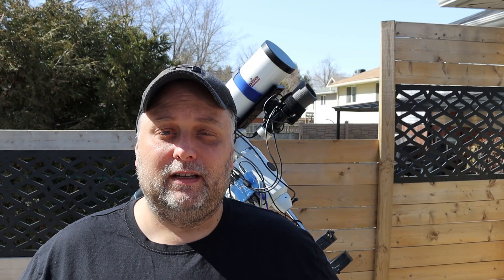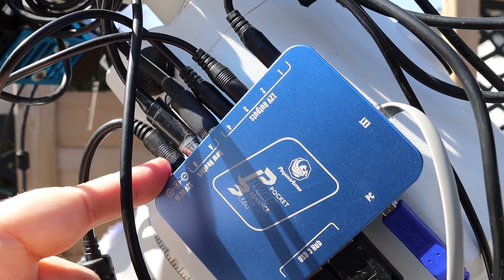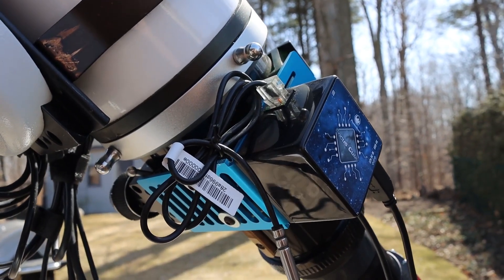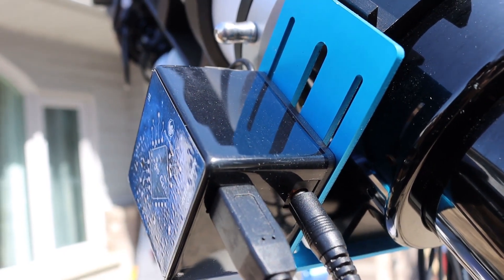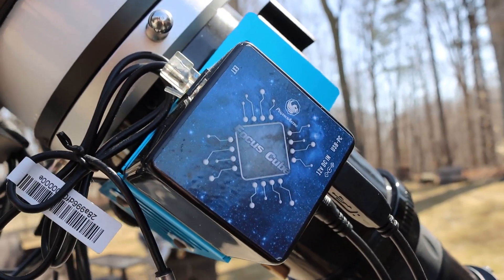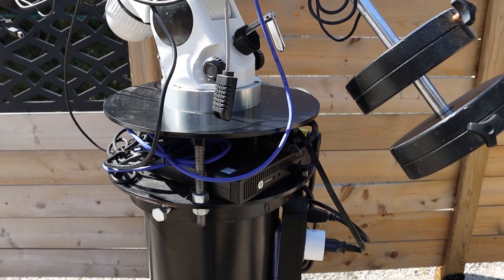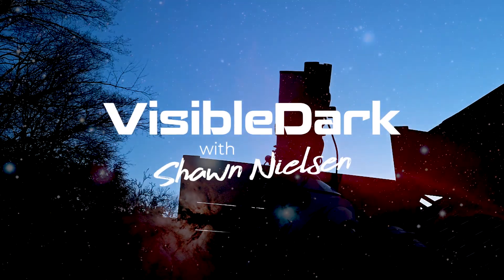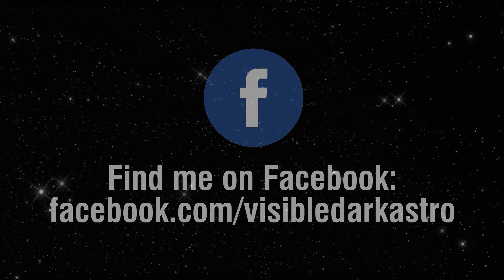A year later... followup on the Pegasus Astro gear!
It's been over a year that I've been using the Pegasus Astro Focus Cube and Pocket Powerbox Advance. In this video I followup on my original reviews and let you know how these two astro hardware units are holding up.